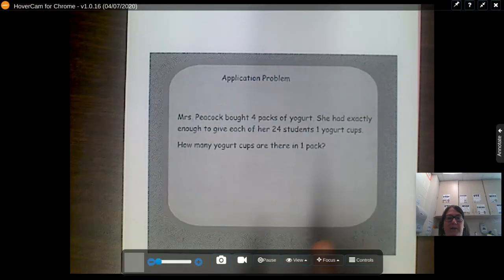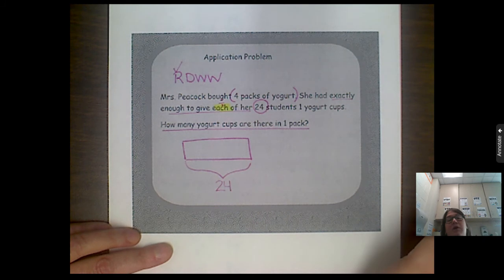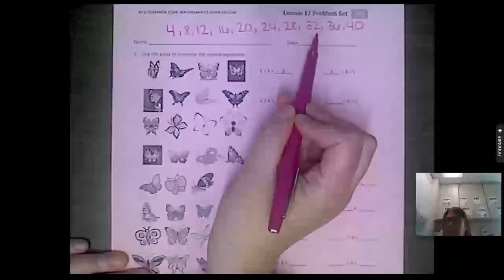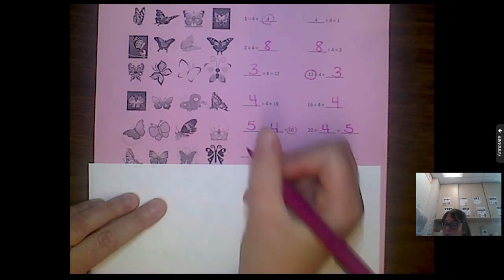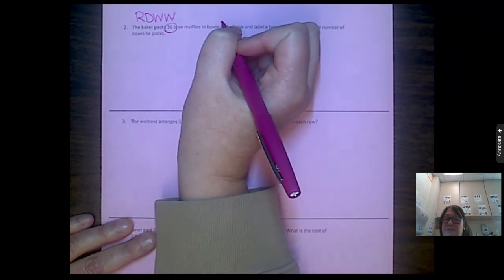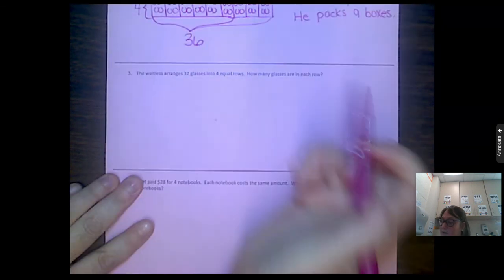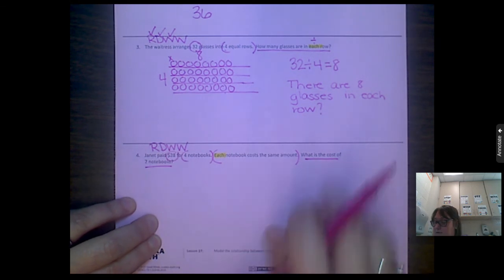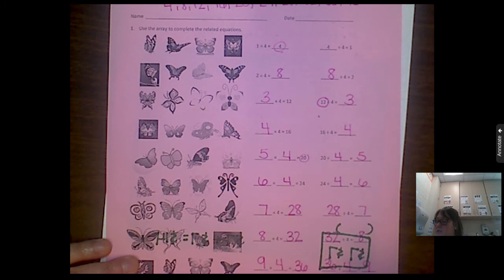Math Unit 1 Lesson 17